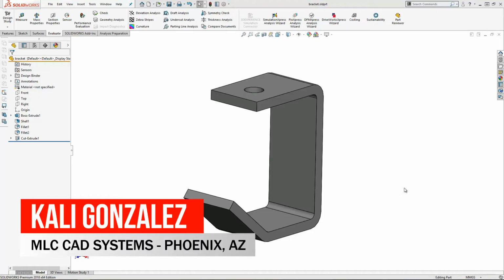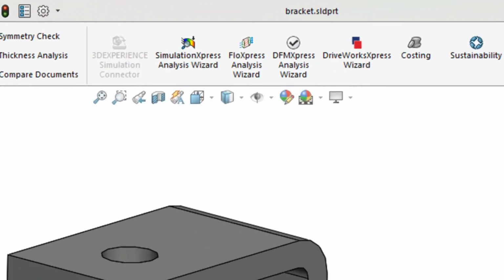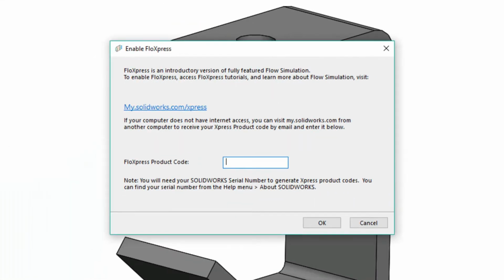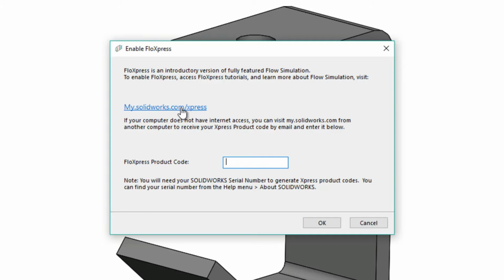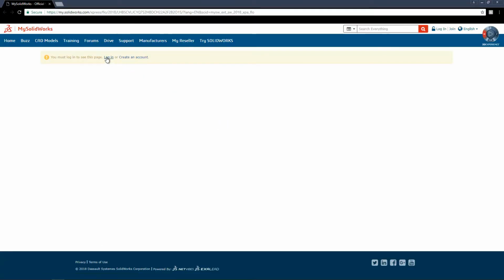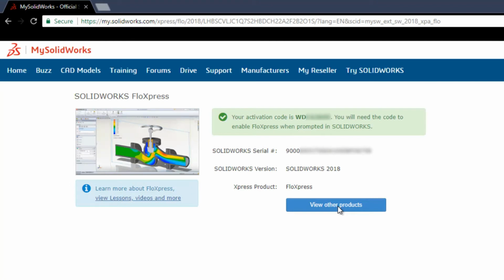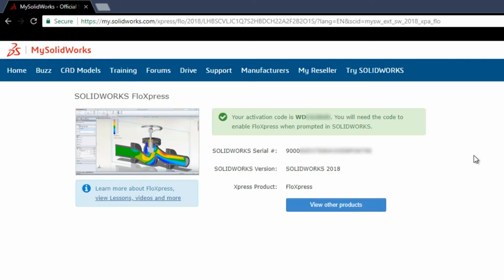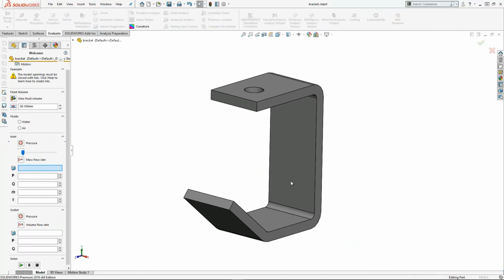Unlock the Free SOLIDWORKS Xpress Tools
The 4 free Xpress Tools included with SOLIDWORKS are SimulationXpress, FloXpress, DFMXpress, and DriveworksXpress. SOLIDWORKS Xpress Tools unlock more functionality within your user interface and gives you a look into what their more sophisticated counterparts can accomplish. Watch as our Application Expert shows you how to get these free serial codes and unlock them on your device.

About MLC CAD Systems: MLC CAD Systems offers real-world, hands-on expertise in implementing the full suite of MASTERCAM and SOLIDWORKS software products, and 3D Systems’ and Markforged 3D printing technologies. Also, MLC CAD Systems provides MASTERCAM and SOLIDWORKS training and support, and 3D printer support and repair, and installation services.